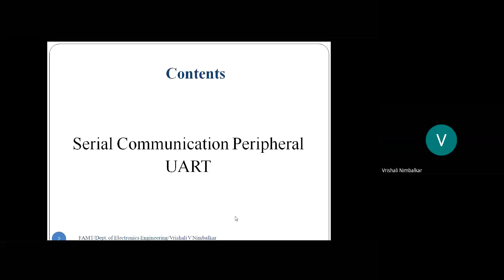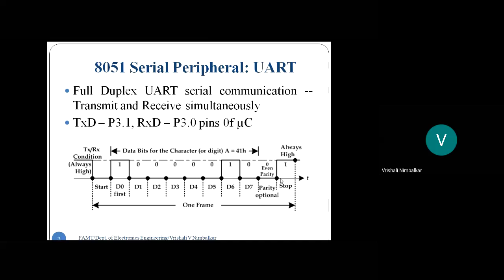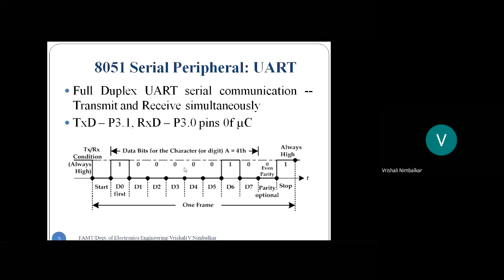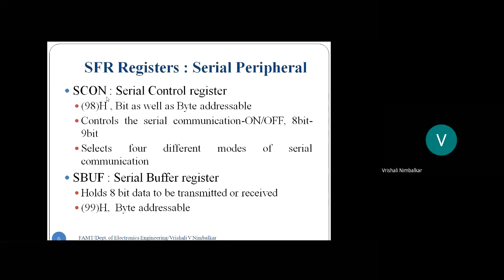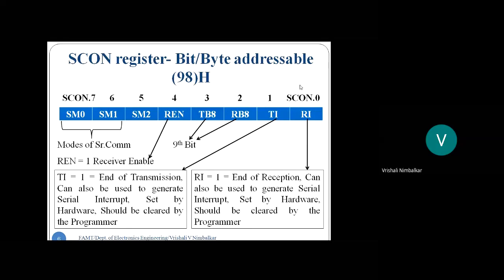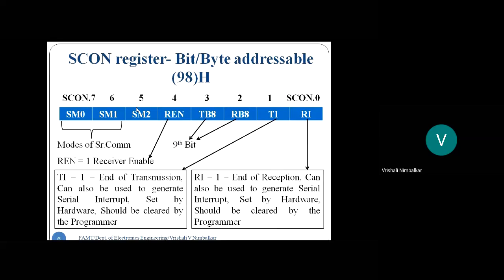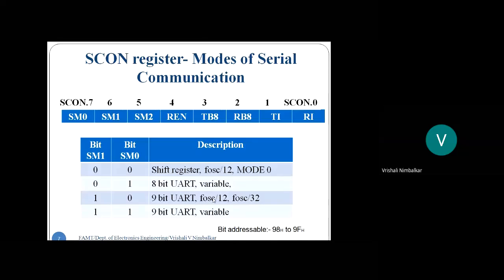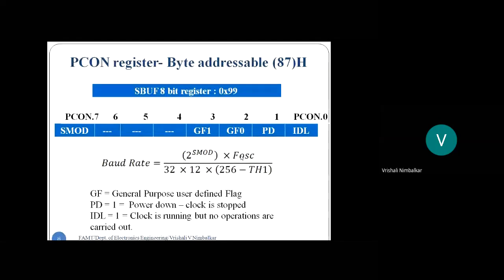Lecture 42 8051 Serial Communication UART- Part 1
Serial Communication UART Introduction, SCON SFR